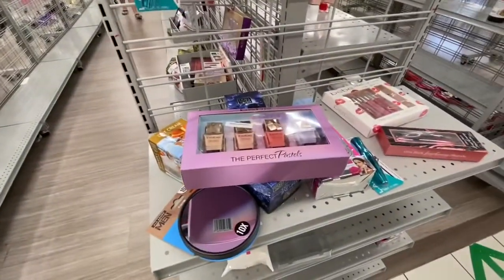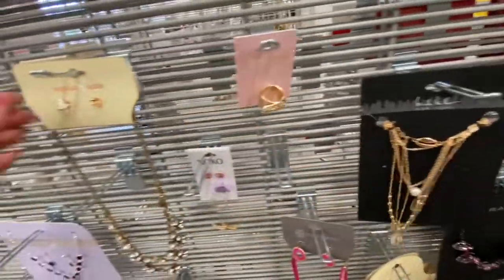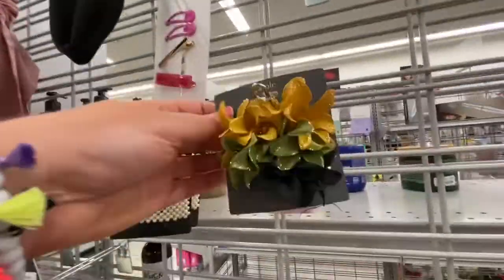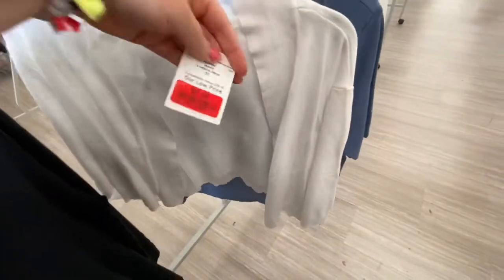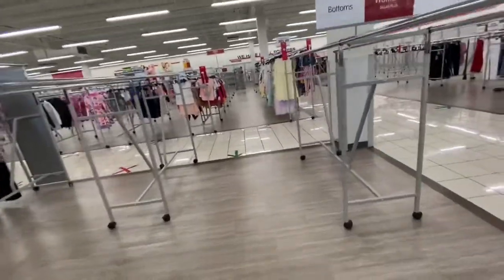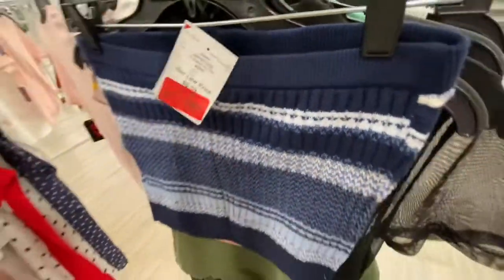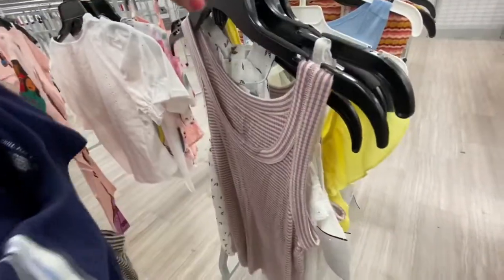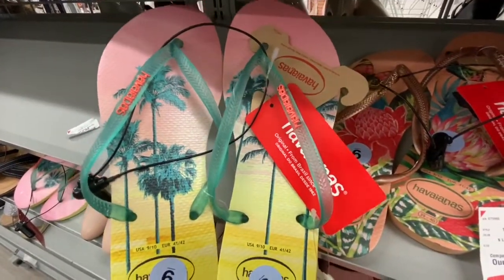Burlington Coat Factory Shopping 2020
Burlington Coat Factory shopping 2020- My Burlington is reopen with new markdowns. In this virtual shopping video you can see what Burlington has after reopening. My Burlington had a lot of clothes on sale last time I went but this time I am left asking where is everything?. I am sure to go back to Burlington soon.